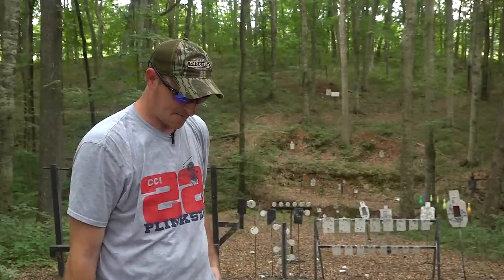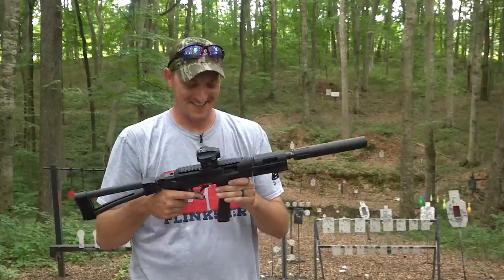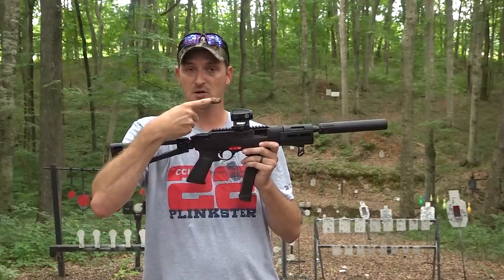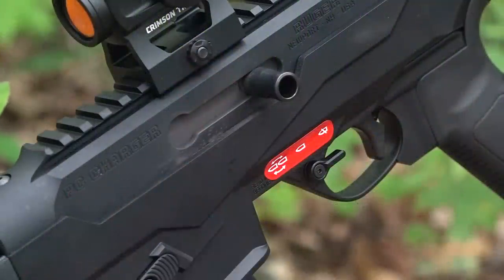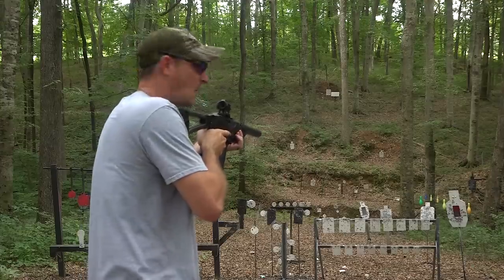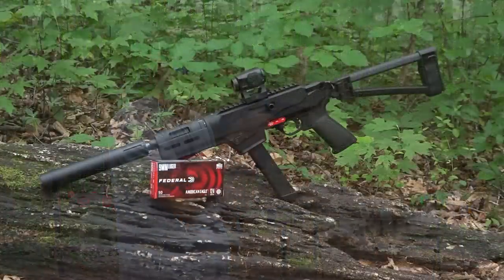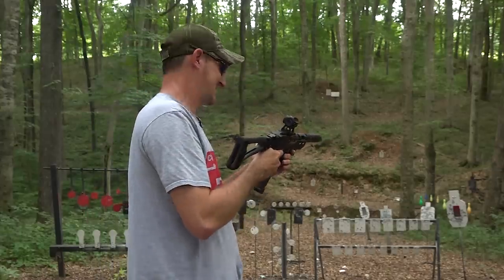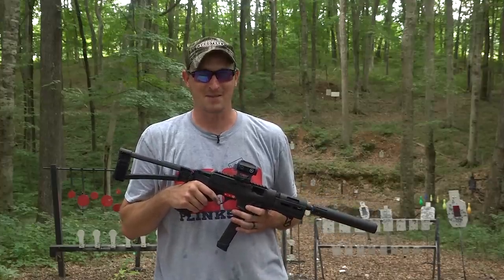This REALLY Changes everything! Franklin Armory Ruger PC Carbine Trigger